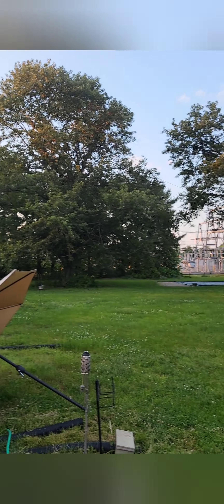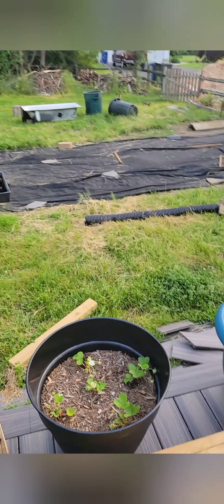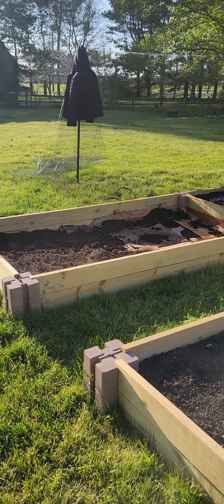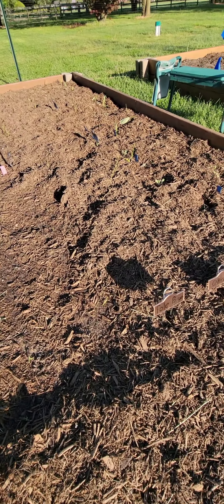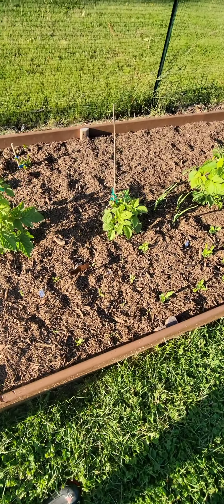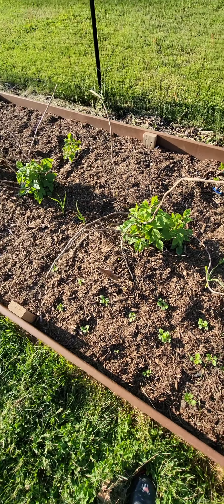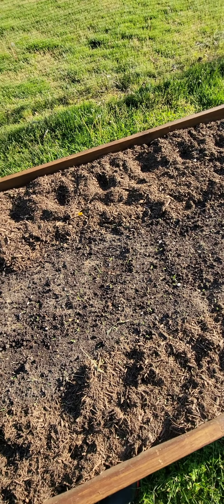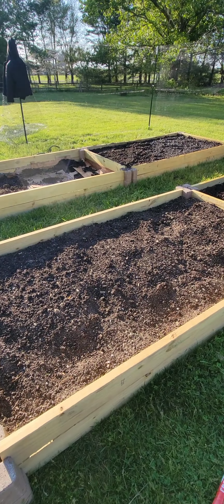Welcome to SquiniCentral- April 29, 2022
Welcome to SquiniCentral! I'm not sure if you'd call us Homesteaders, but we enjoy the outdoor things and creating. We moved to SquiniCentral in December 2020.  We are building raised beds, pergolas, greenhouses, fixing our deck and so much more. Watch and enjoy!